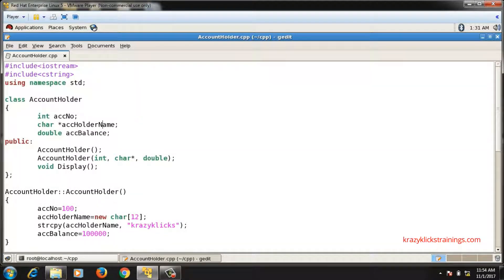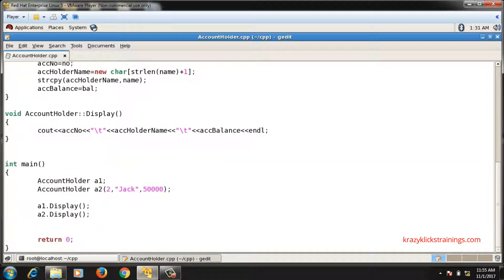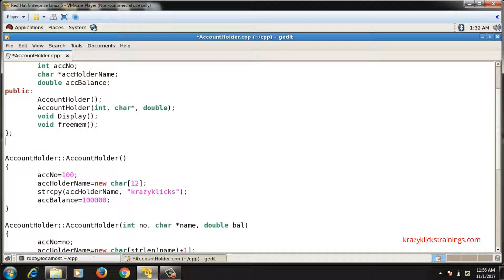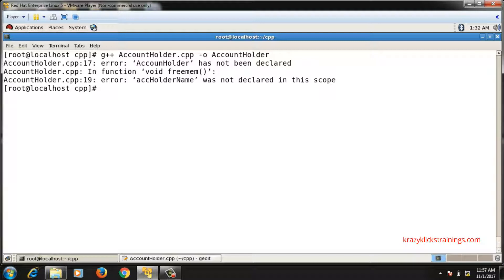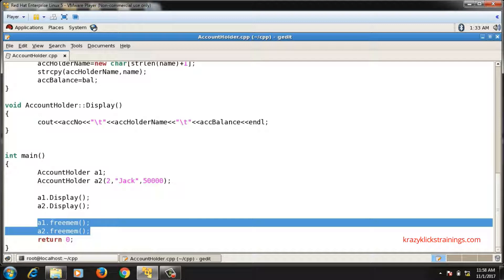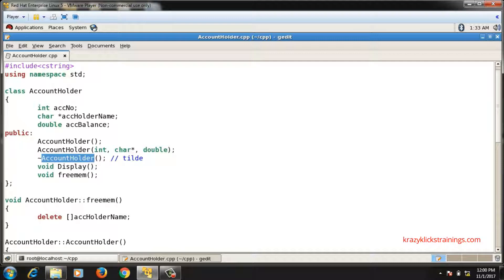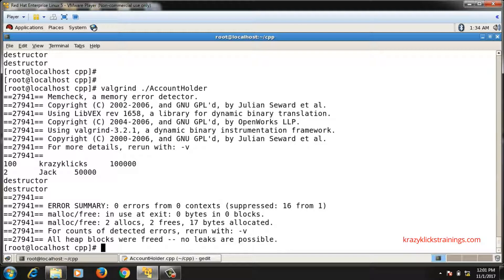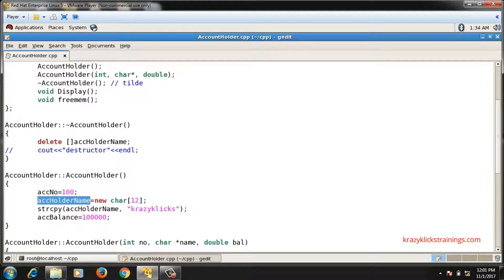destructor | memory leakage | C++ Programming